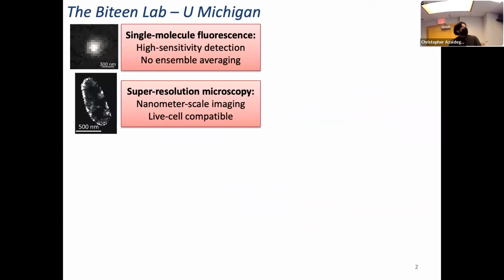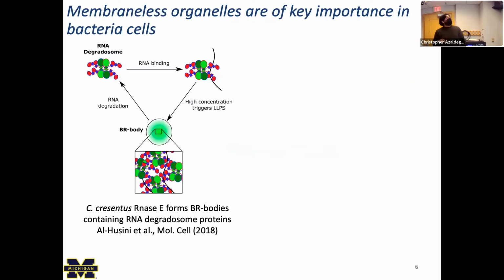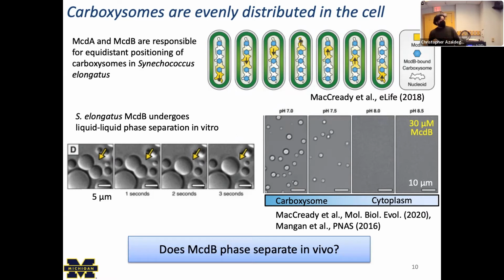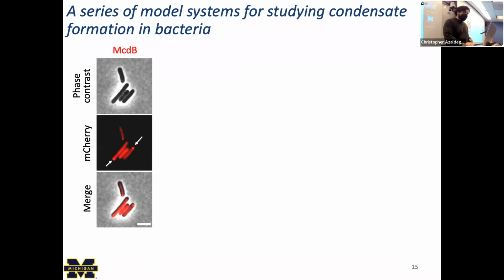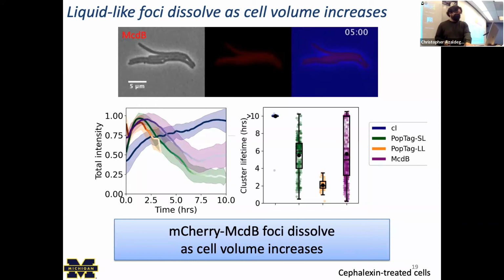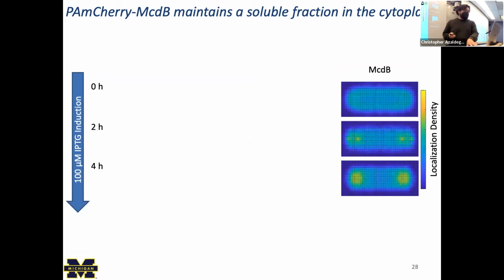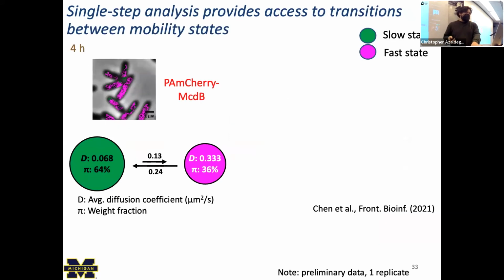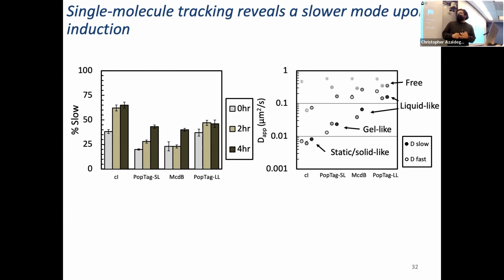Tools and Technology Seminar 03/10/22 - Christopher Azaldegui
"Imaging bacterial organelles at the single-cell and single-molecule level"

DCMB Tools and Technology Seminar presented by Christopher Azaldegui (Chemical Biology)